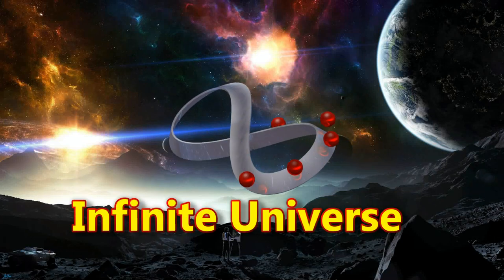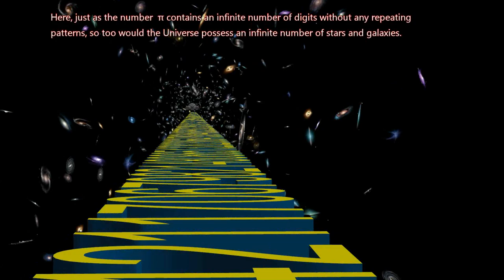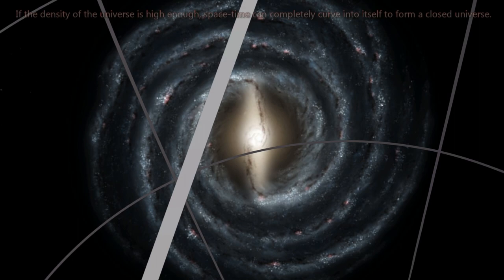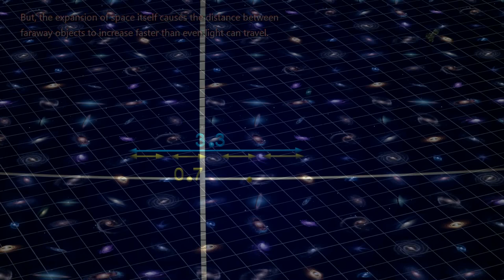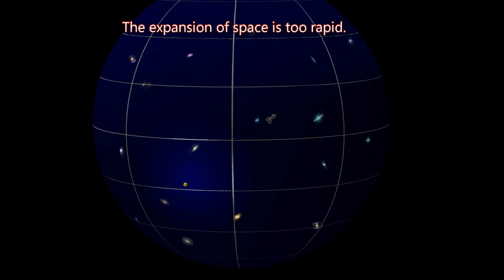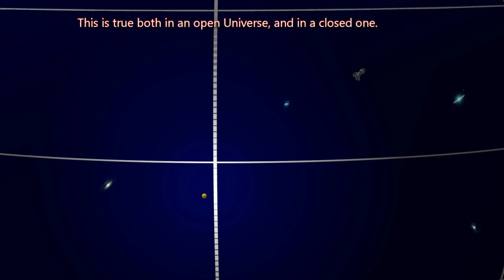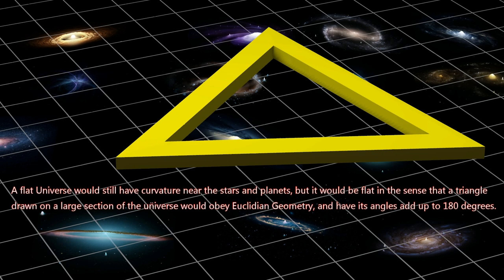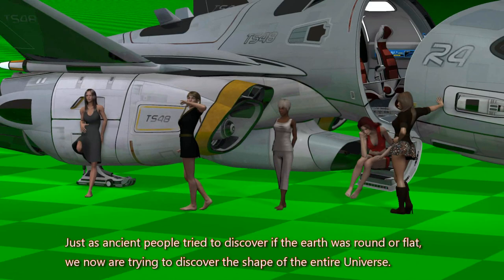Infinite Universe?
Explains the difference between an Open Universe, Closed Universe, and Flat Universe.   Also discusses the expansion of space-time.